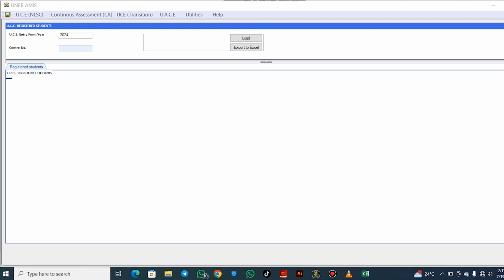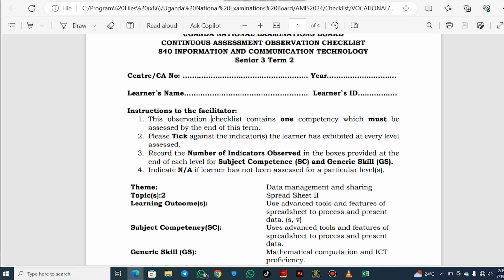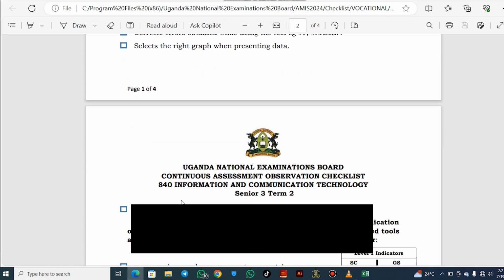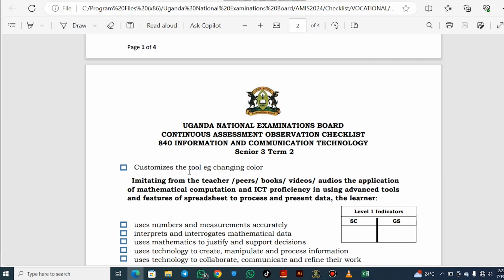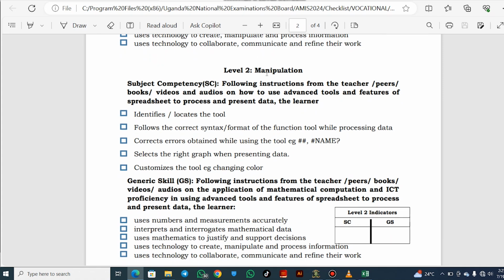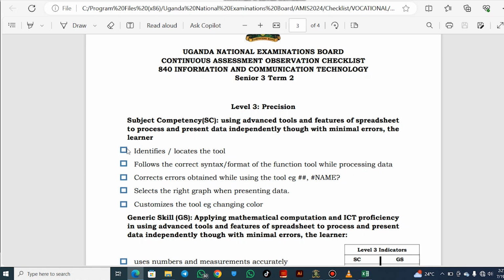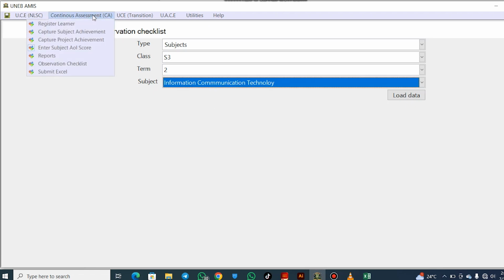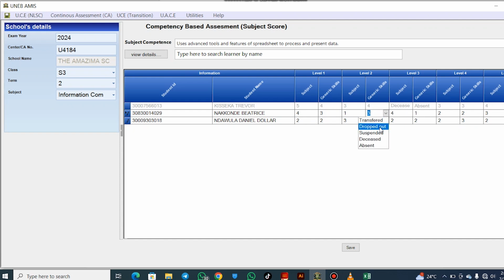How to Fill the UNEB Subject Observation CheckList || S 3 and S 4 New Curriculum